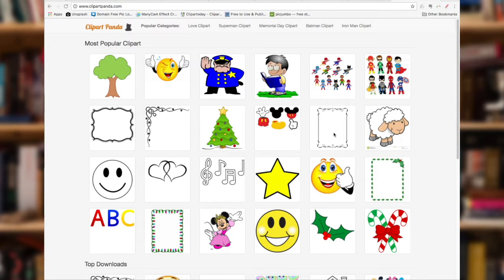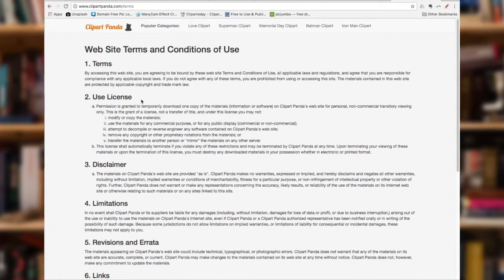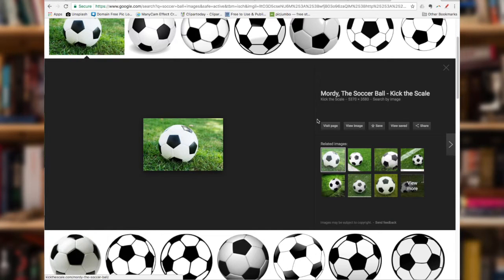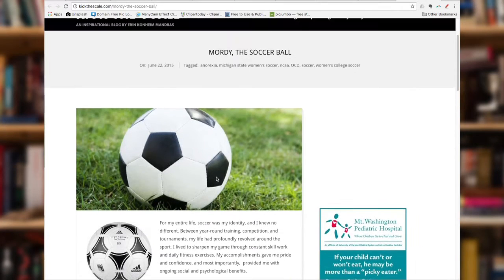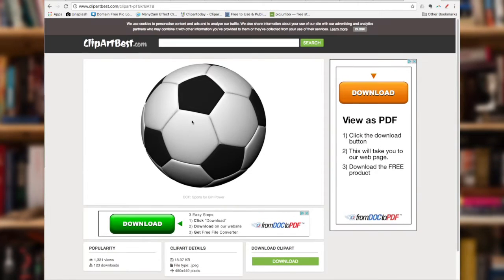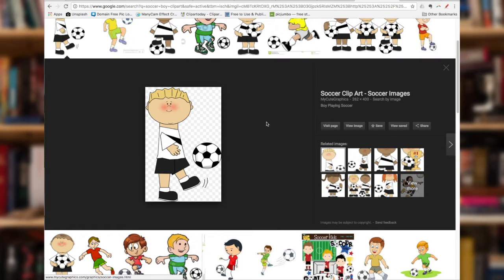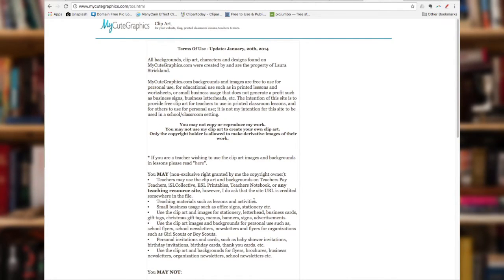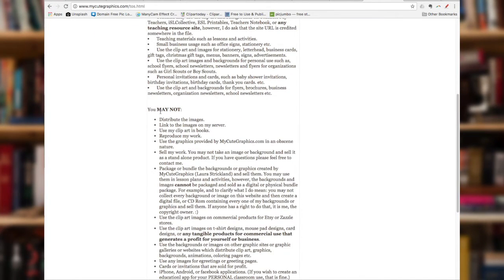VIPKID & ManyCam: Copyright!!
COPYRIGHT RESOURCES:
1.Here is a page I created that walks you through the questions to ask yourself when finding/using an image

2. A great web resource explaining a lot of this stuff

Also: GOOD NEWS!! Another VIPKID teacher (Melissa E.) and I have been working to secure a discount for those of you wanting to use ManyCam but not feeling like you can afford it. Here is a discount for VIPKID teachers!! It will work through the end of March 2017!
VIPKIDS20MC to get 20% for Standard edition
VIPKIDS25MC to get 25% for Studio and Enterprise editions

IMAGE RESOURCES:
Unsplash.com: a site containing thousands or GORGEOUS public domain photographs.
Clipartlord.com: a site containing a lot of public domain clip art, although not everything on this site is in public domain. Some are Creative Commons.

As always, here is a link to my library of images that are in the public domain

If you'd like to work for VIPKID (and you have a bachelor's degree with some form of teaching experience--not necessarily a teaching certificate, and can pass a background check), click here, and I will personally help walk you through the process!